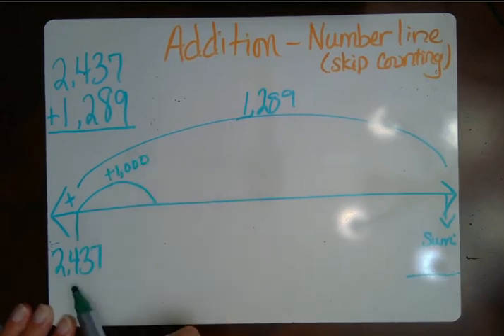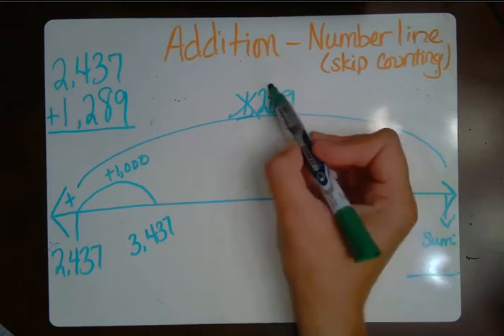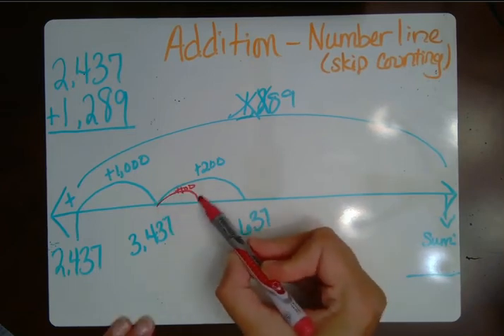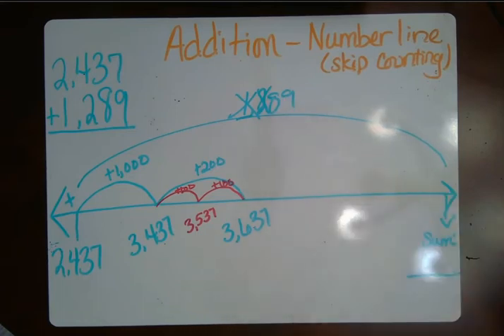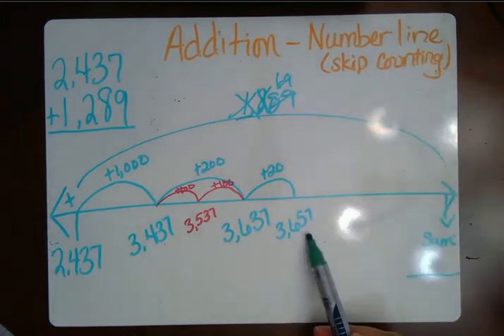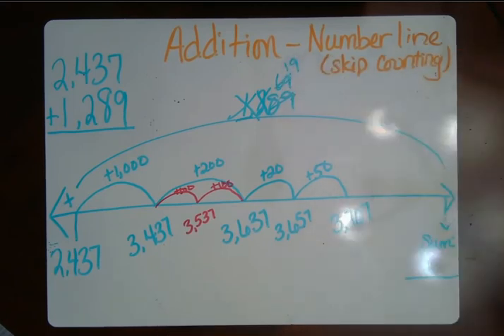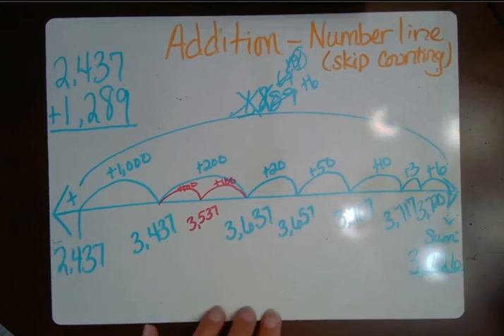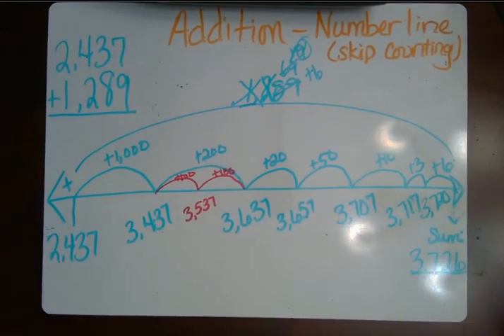Addition of Whole Numbers Using a Number Line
Use a number line to add large numbers.